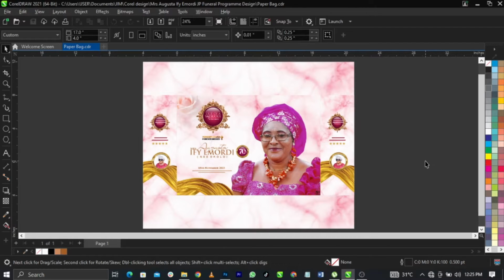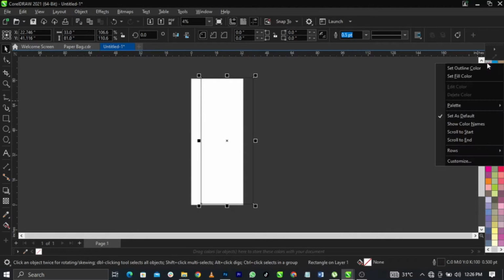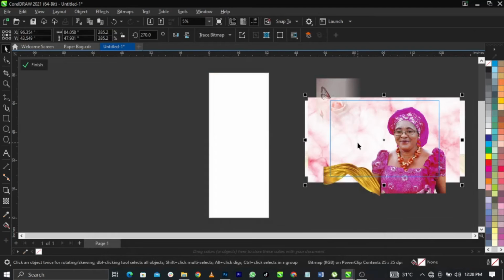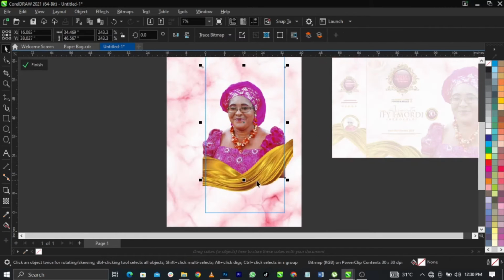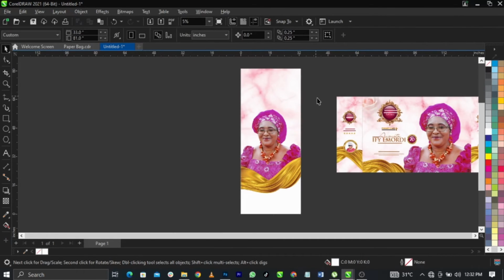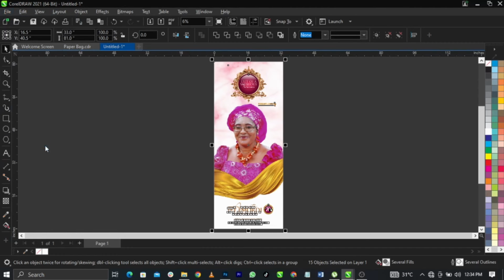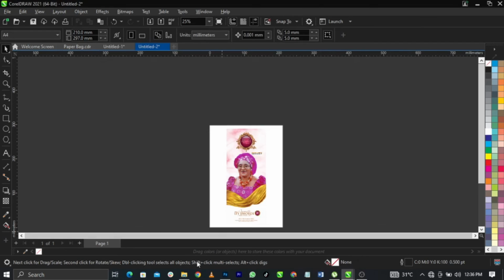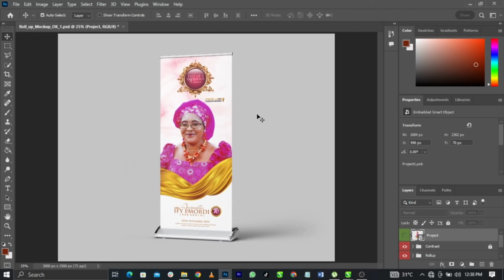How to Design a Rollup Banner | CorelDraw Tutorial | 2023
In this video, I will teach you how to design a rollup banner in CorelDRAW

F  O  N  T :
Trajax
LainieDaySH
Myriad Pro